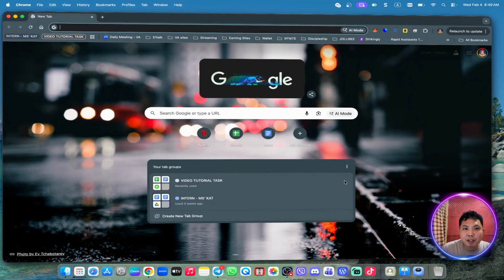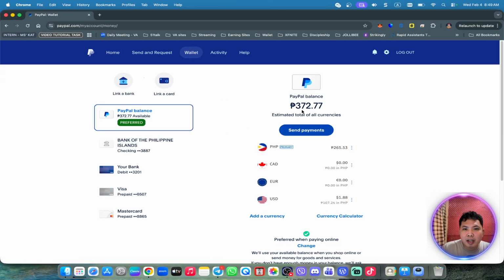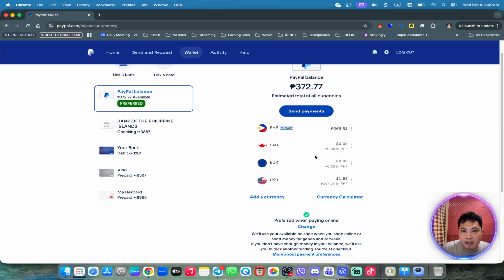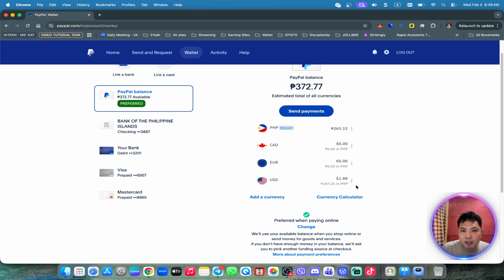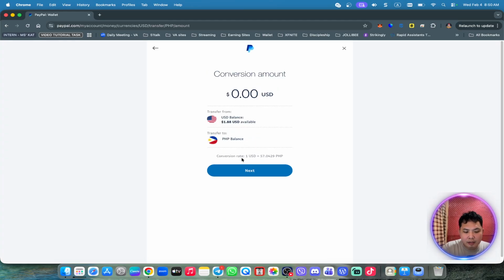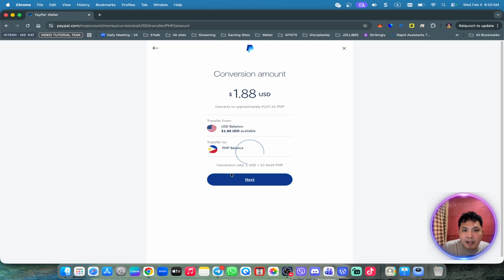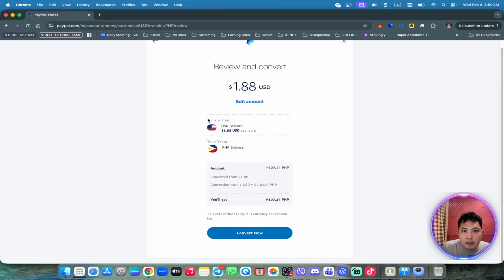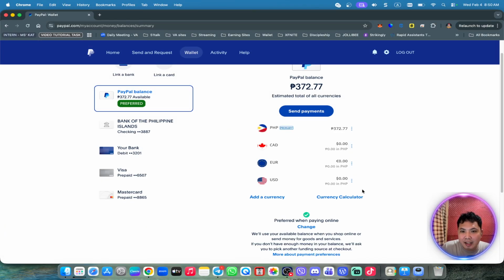How To Change Currency on PayPal (Quick Tutorial)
In this video, I’ll show you How To Change Currency on PayPal. This tutorial is designed for beginners and walks you through everything step by step.